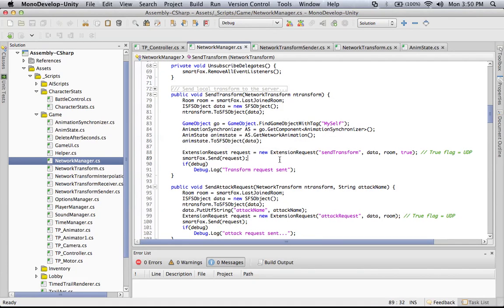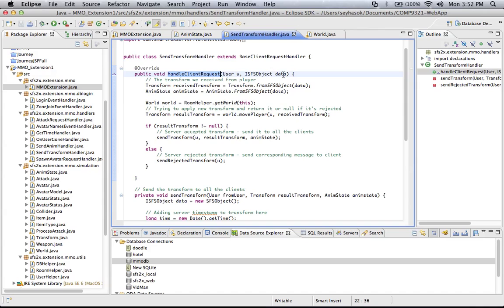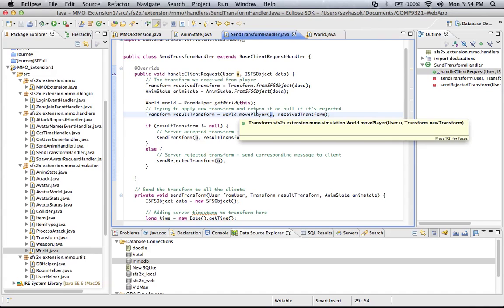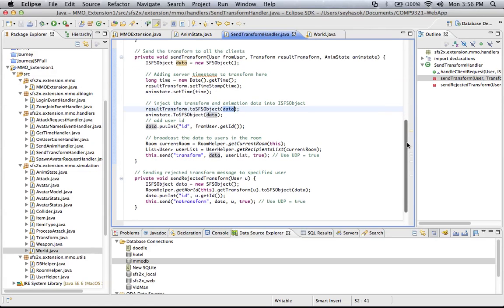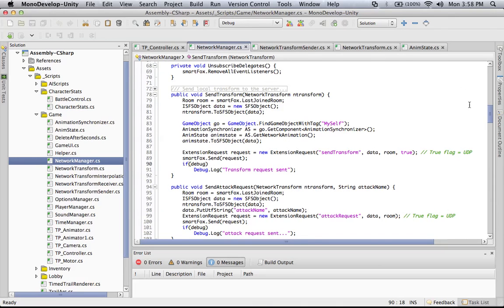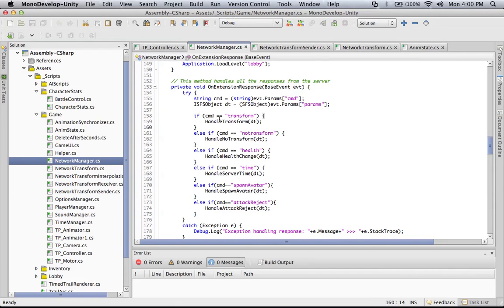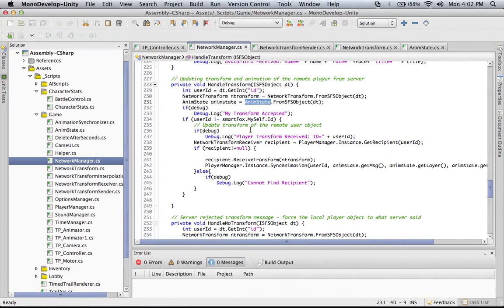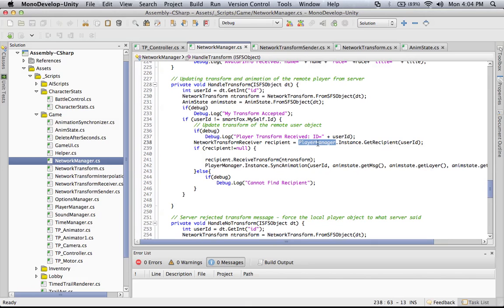Leonhartz] Authoritative server with Unity3D, SmartFox 2X, MySQL Part 4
Part 4.
2nd half of the transform synchronization.